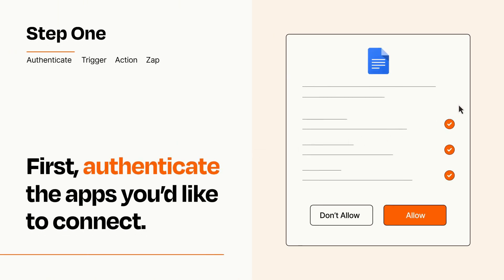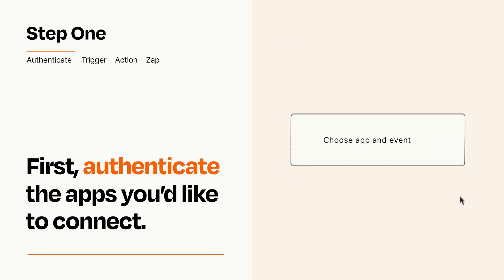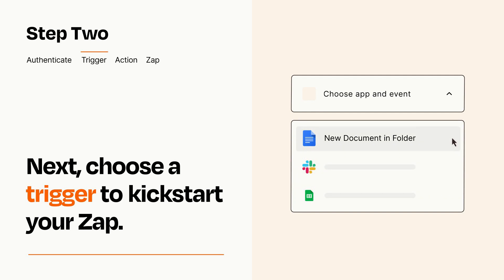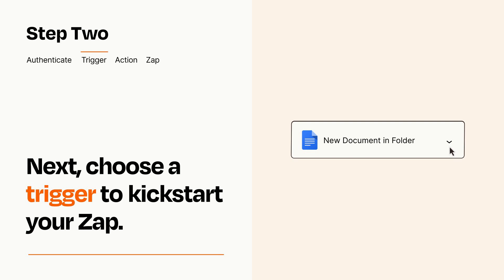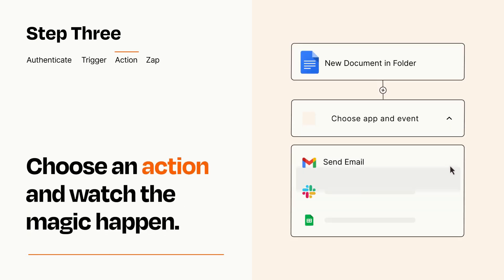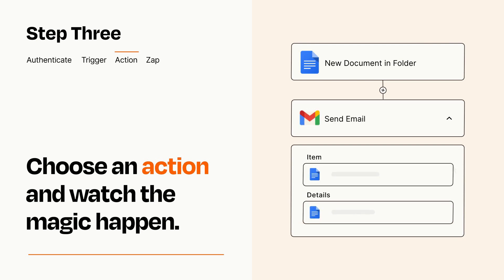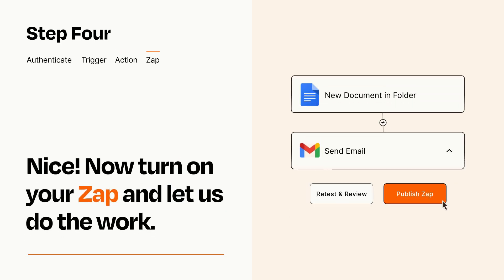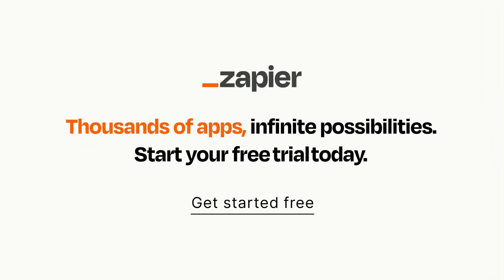How to connect Google Docs to Gmail - Easy Integration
So you want to connect Google Docs to Gmail? You can do it with Zapier!